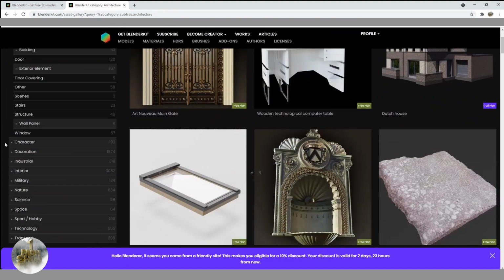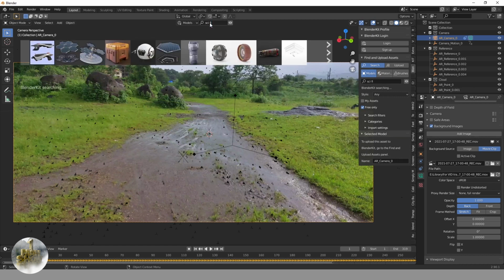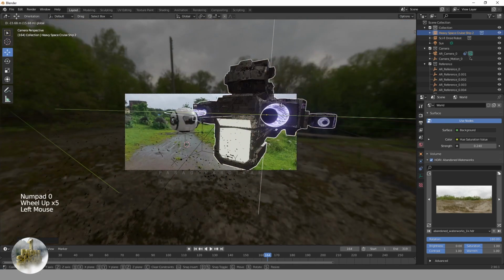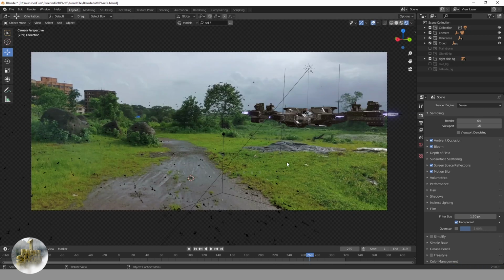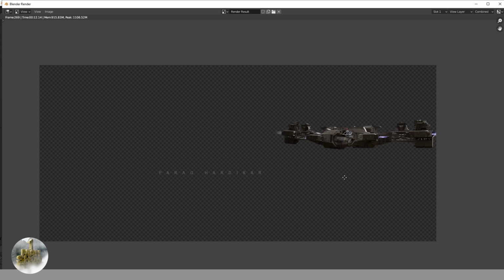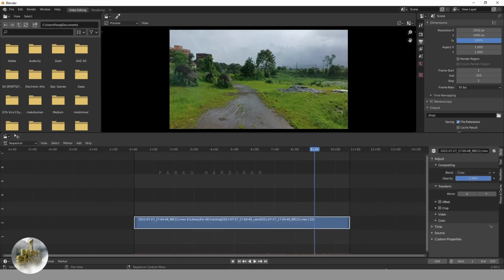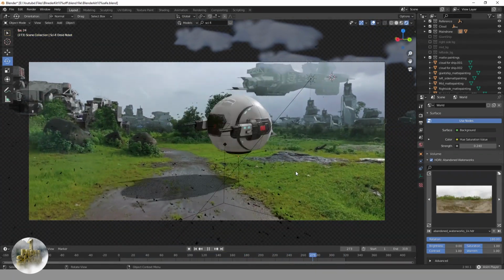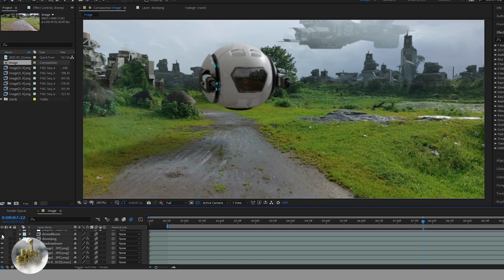VFX shot in Blender using BlenderKit | Tutorial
Hello everyone,

Let me know what you think of this scene in the comment box. :)
Keep supporting.